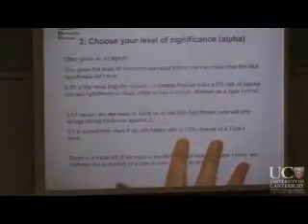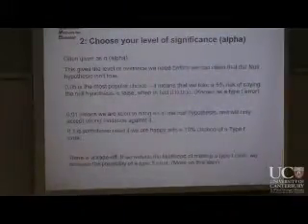Lecture 6-1 page 9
2: Choose your level of significance (alpha)